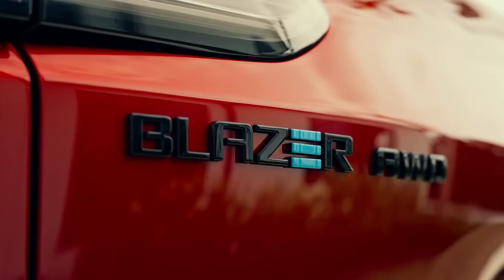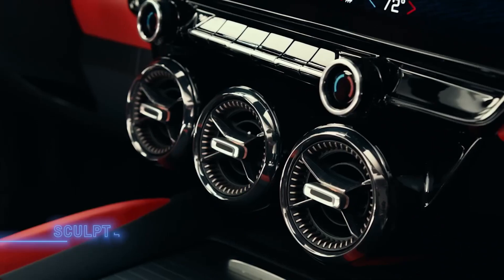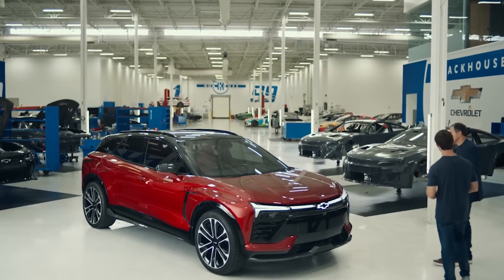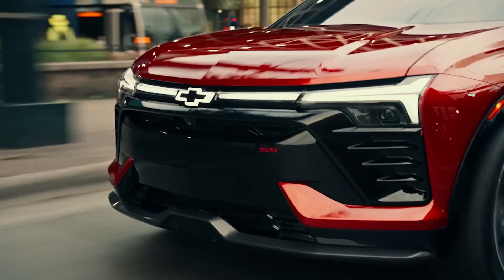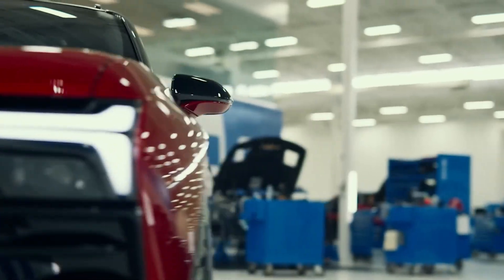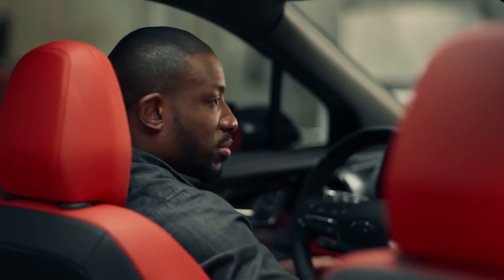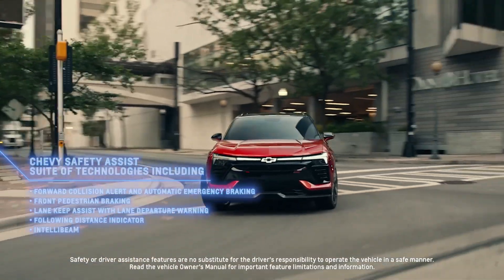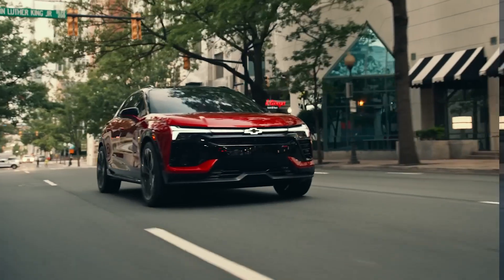NEW Chevrolet Blazer EV SS (2024) | First Electric SS | FIRST LOOK, Design, Specs & Prices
Chevrolet today revealed the all-electric 2024 Blazer EV, expanding the brand’s growing EV portfolio, making EV ownership more accessible, and driving Chevy into the heart of the growing midsize electric crossover segment.

With design and engineering developed to live up to the legacy of the iconic Super Sport performance designation, the Blazer EV SS offers customers the most powerful experience in the lineup. It features an exclusive performance AWD propulsion configuration designed to produce up to 557 horsepower and up to 648 lb-ft of torque, and unique WOW (Wide Open Watts) mode enabling 0-60 sprints of approximately less than 4 seconds (based on GM estimates).

The 2024 Chevrolet Blazer EV 2LT and RS go on sale in summer 2023, priced starting around $47,595 and $51,995, respectively. The SS follows later in 2023, priced starting around $65,995, followed by the 1LT and the PPV fleet model in Q1 2024. The 1LT will be priced starting around $44,995.

Discover all the details in this video :
0:00 Intro
0:15 Style
2:01 Specs & performance
3:57 Technology
6:23 Driving
7:26 Exterior, LED Lights & charging
8:17 Interior & Trunk

Source : Chevrolet